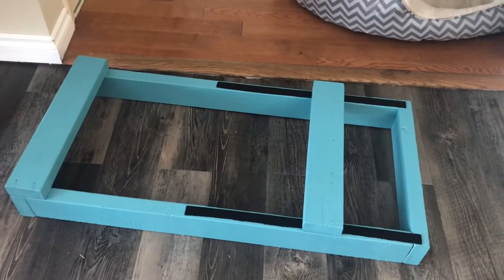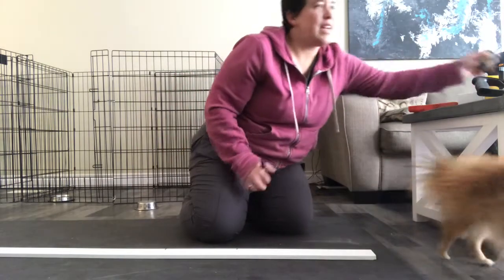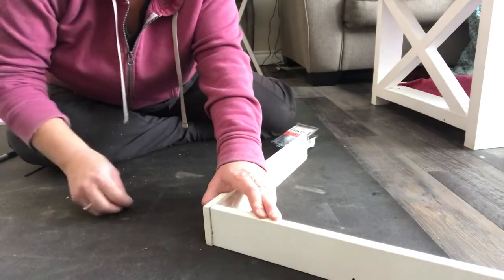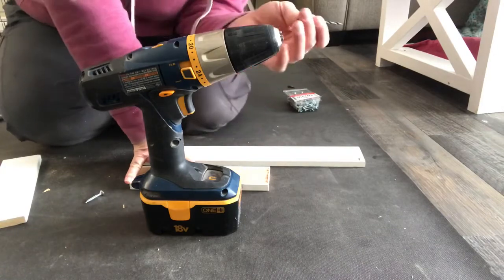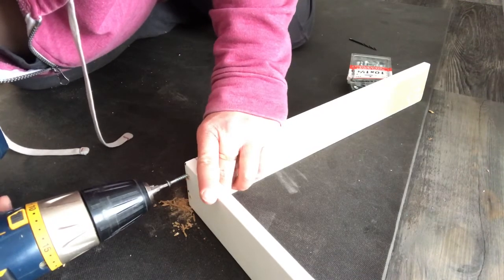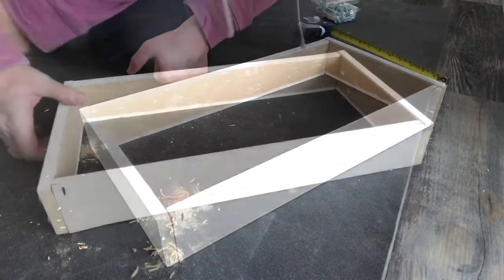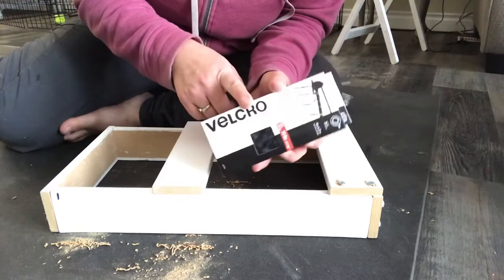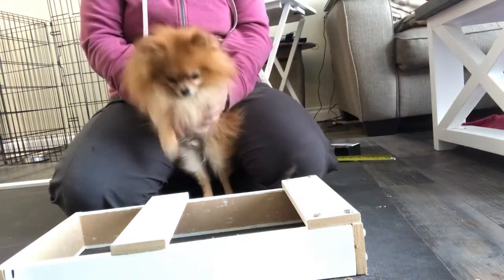Building a Stacking Box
How to build a stacking box.
My standard poodle sized box the long pieces were 3 foot and the short pieces were 19”.